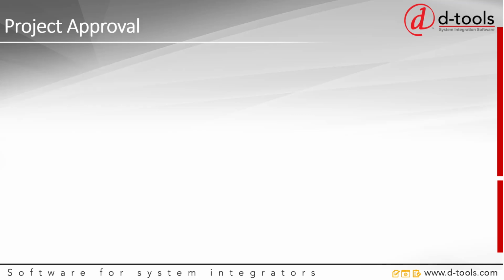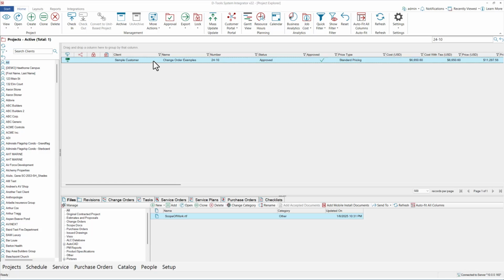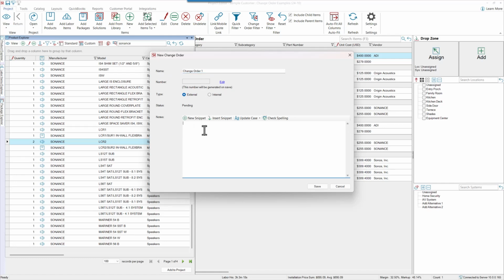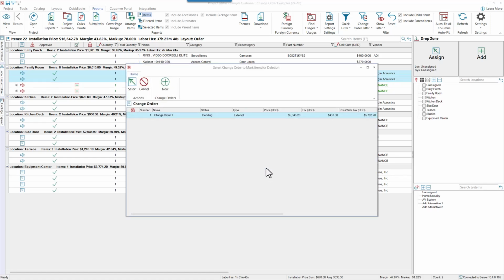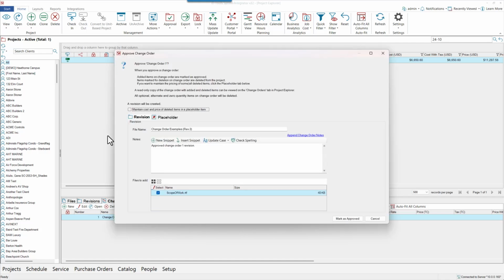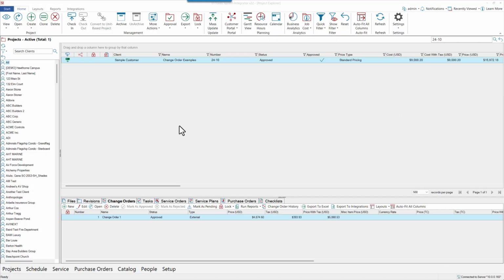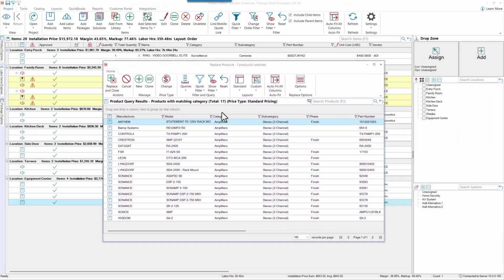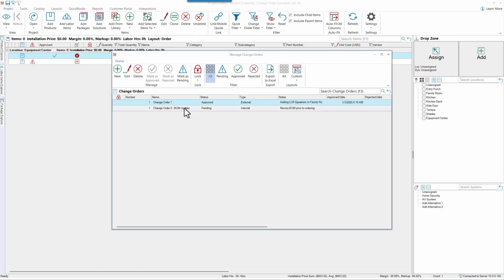System Integrator - Change Orders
In this video, Kevin Frye gives an introduction on Change Orders in System Integrator.